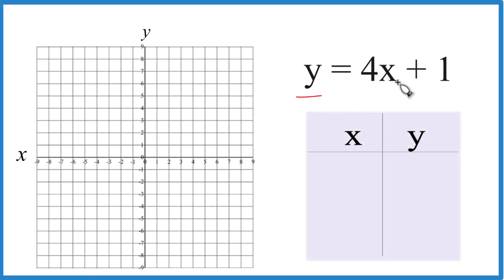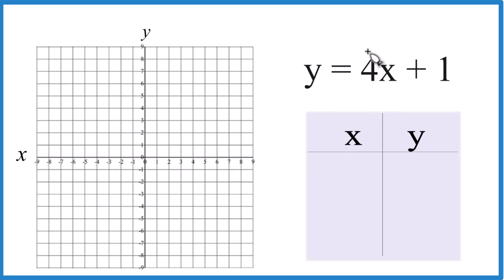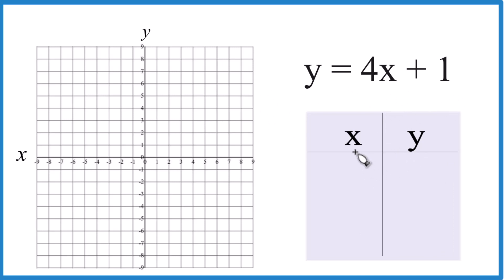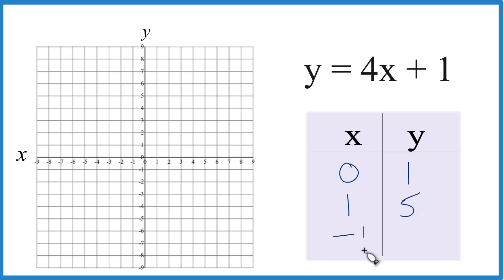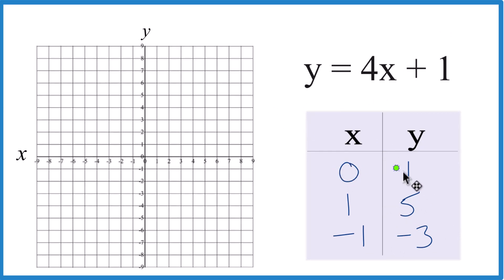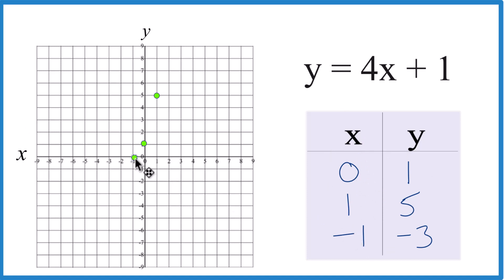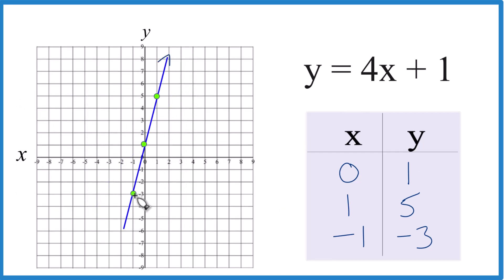How to Graph the Equation y = 4x + 1 (Using a Table of Values)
Note that whatever value you put in for x will result in a value for y, that when graphed will give you a point that will be on the line for the equation y = 4x + 1.